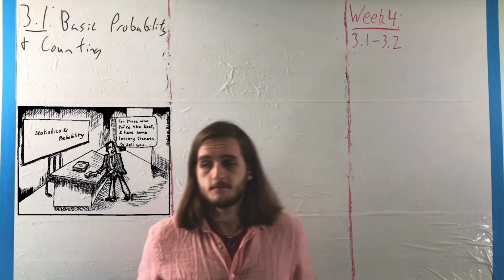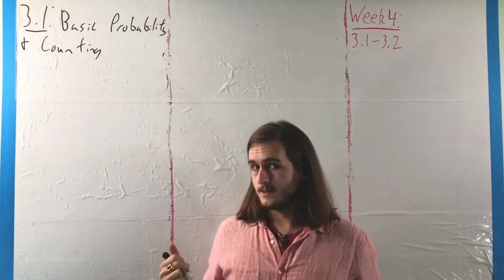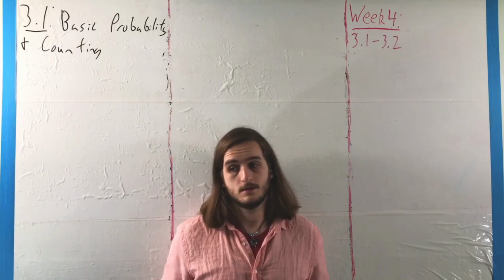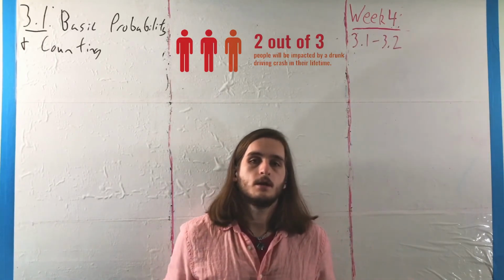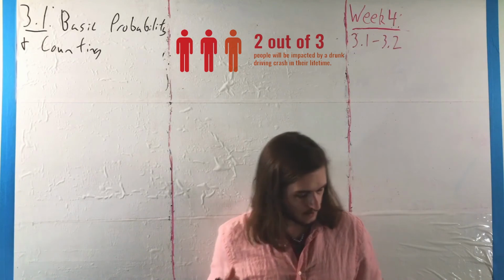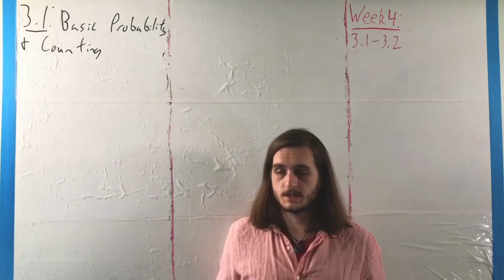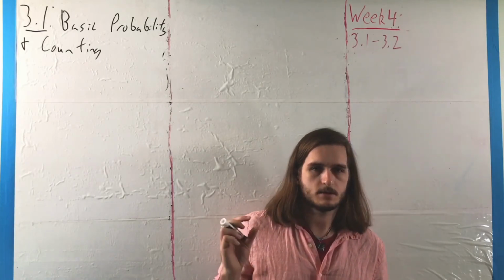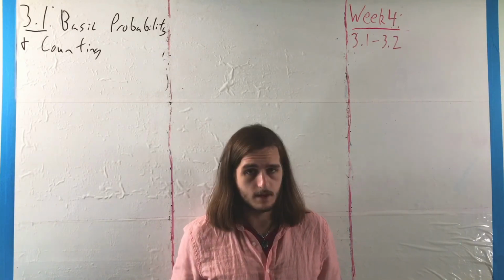3.1: Introduction to Probability